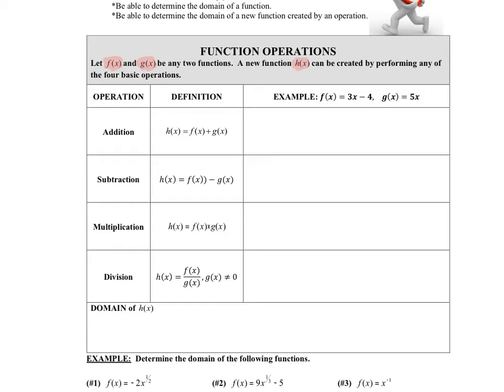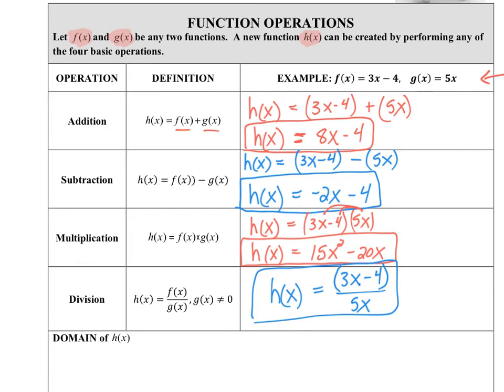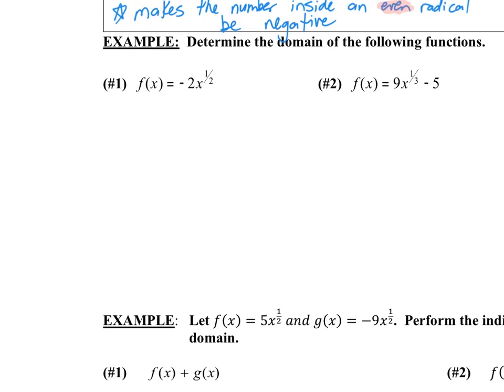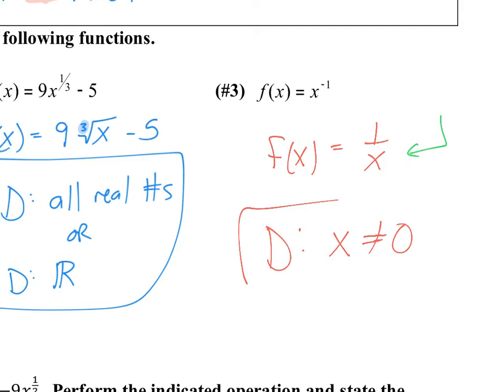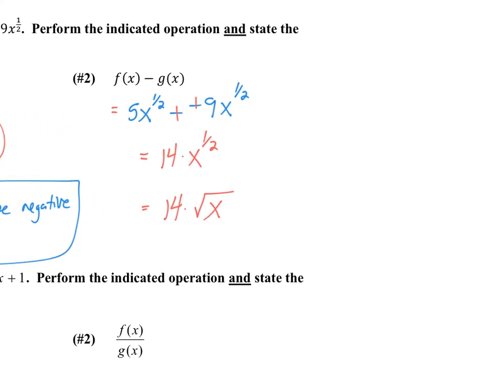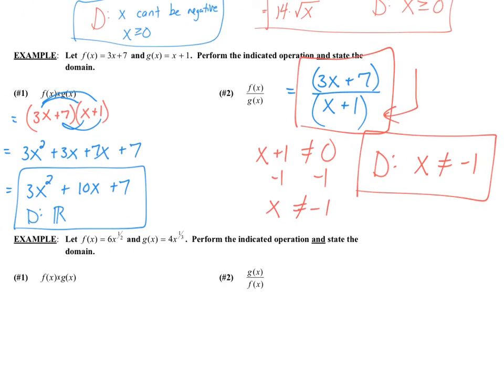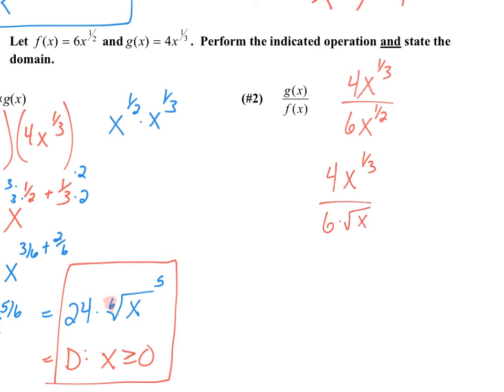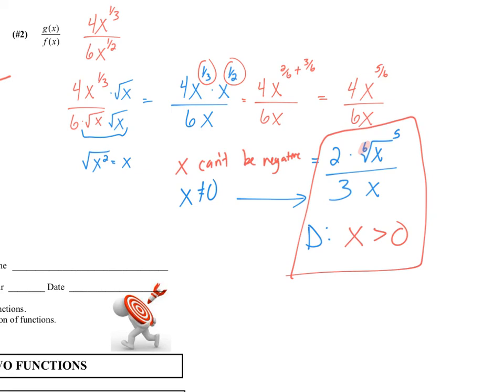Alg II 7.3 day 1 notes